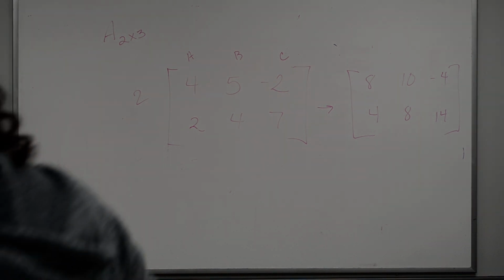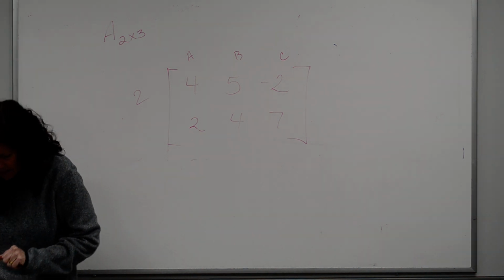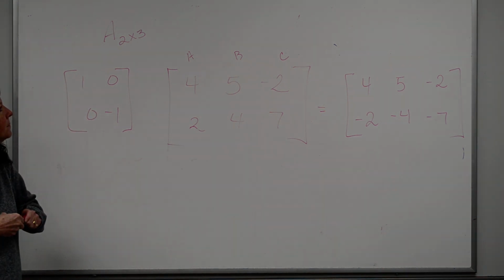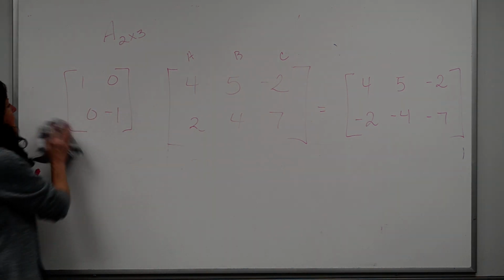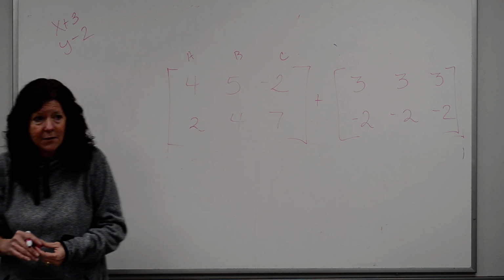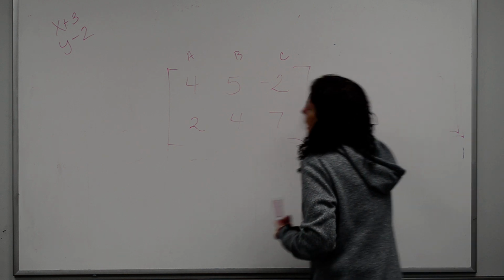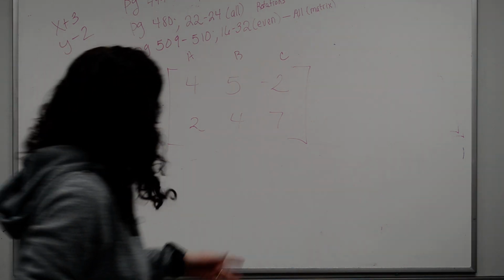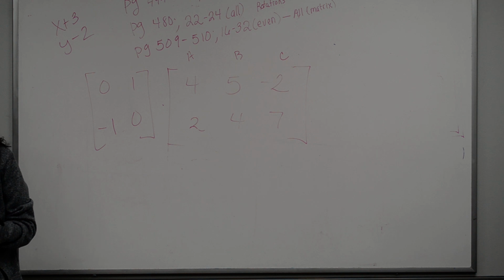2. February 16, 2021 (geometry)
Section 9.3, 9.5 and 9.7 (video 2 of 2)